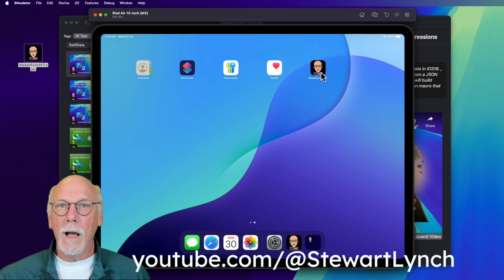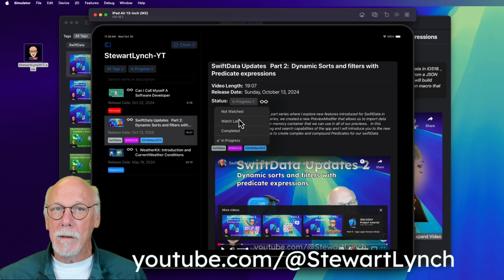Channel List App Future Updates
I am working on updates to my Channel Listing app that is currently available only on Gumroad.  A future version will iCloud shared watch status progress for all devices and that will also include iPad and iPhone.  Hopefully, Apple will approve and it will be out by Christmas 2024.